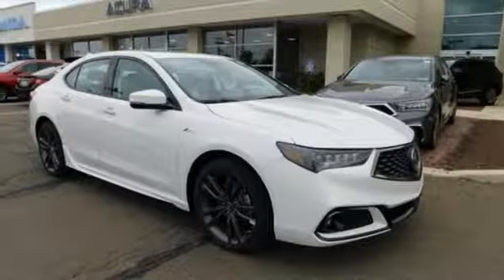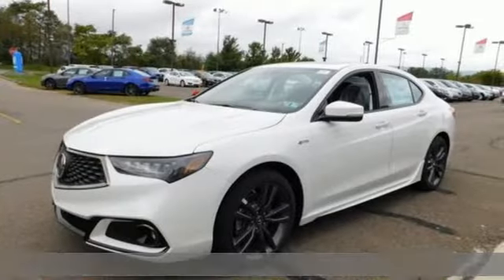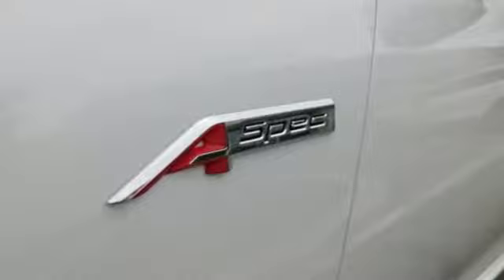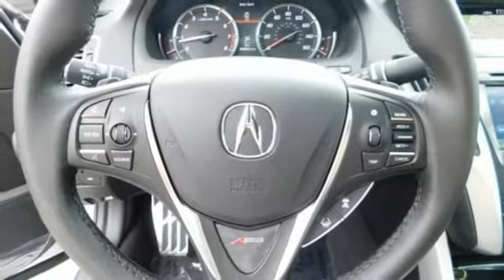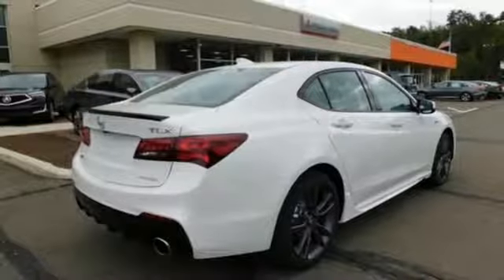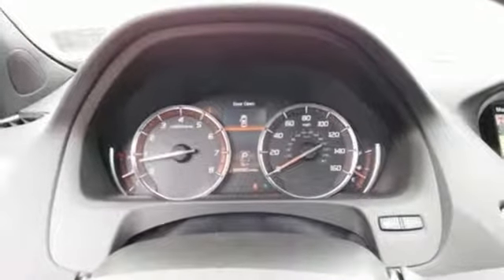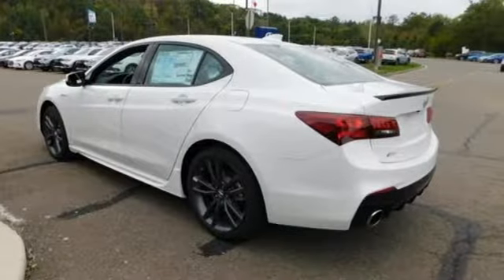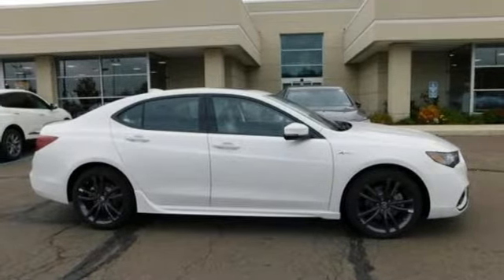New 2019 Acura TLX Wilkes-Barre PA Scranton, PA A14801 - SOLD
Year: 2019
Make: Acura
Model: TLX
Trim: 3.5L Technology Pkg w/A-Spec Pkg
Engine: 3.5L V6 SOHC i-VTEC 24V
Transmission: 9-Speed Automatic
Interior: Ebony
Stock #: A14801
VIN: 19UUB3F65KA004357

Address:
150 Motorworld Drive #7